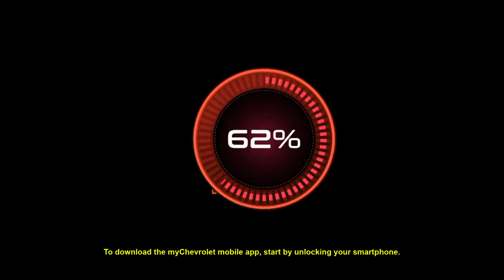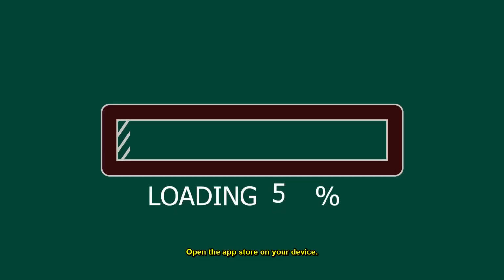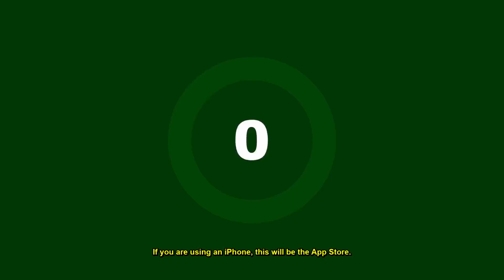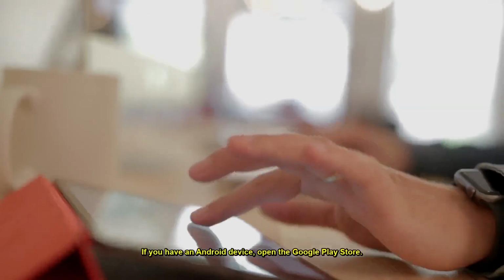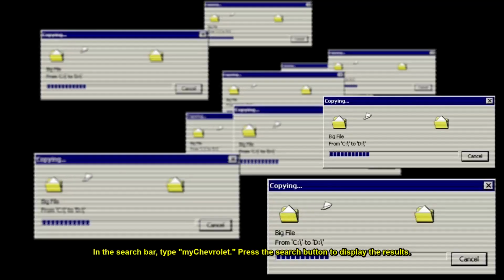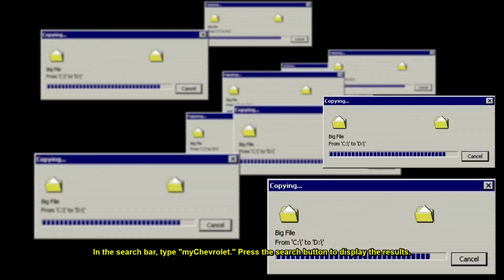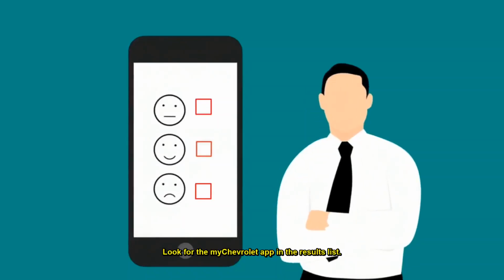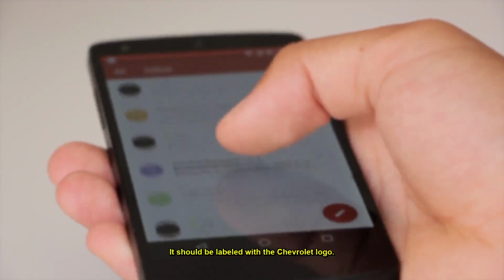How to download myChevrolet mobile app EV features - Detailed Guide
Unlock the full potential of your Chevrolet electric vehicle with our comprehensive guide on how to download the myChevrolet mobile app! In this video, we walk you through each step to ensure you can access essential EV features, from remote start to battery management. Whether you're a new or existing Chevrolet owner, this detailed tutorial will help you navigate the app with ease. Don't miss out on maximizing your EV experience!